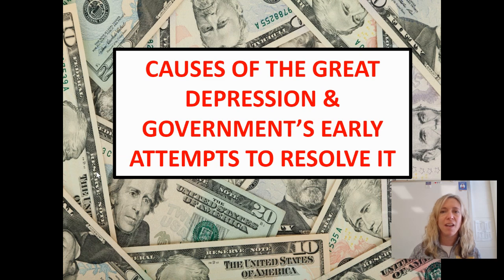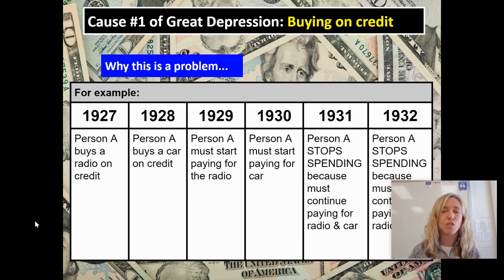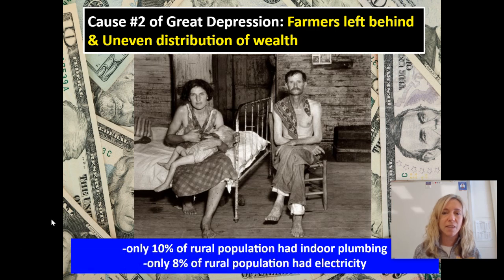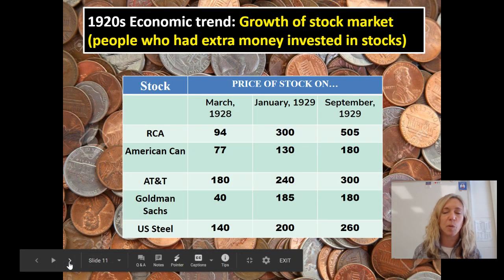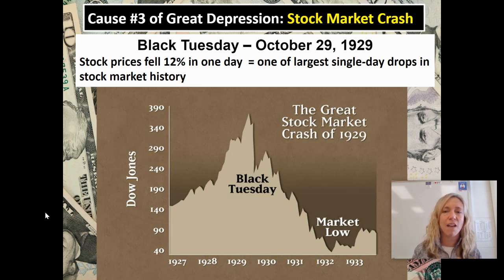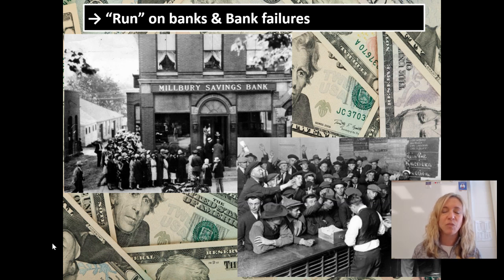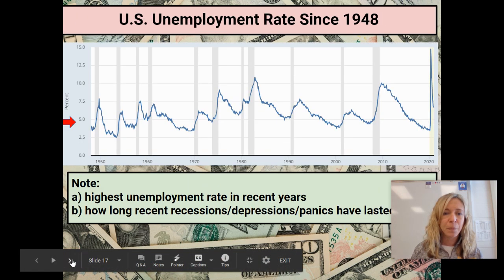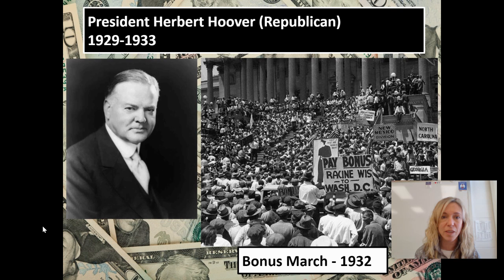Causes of Great Depression